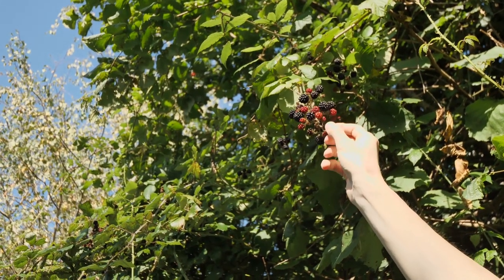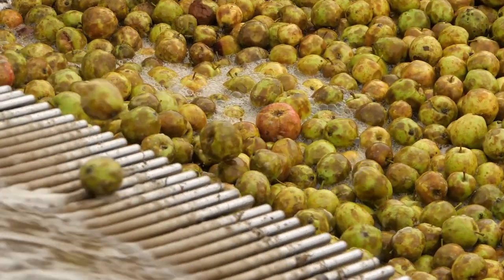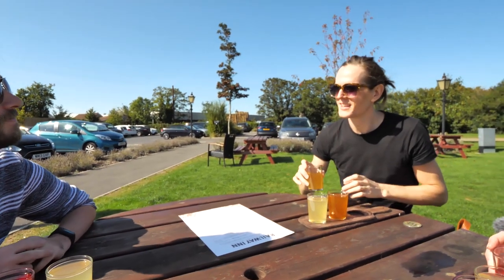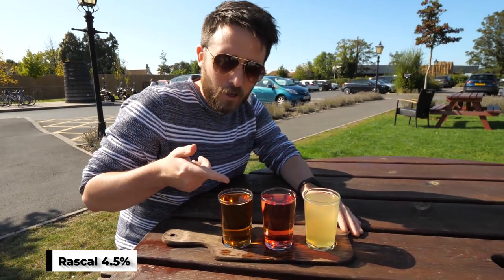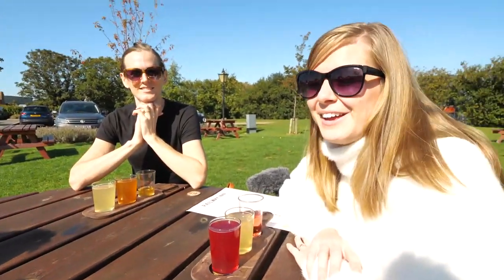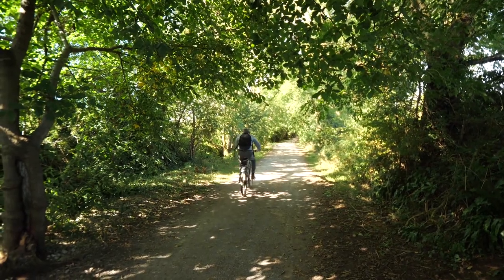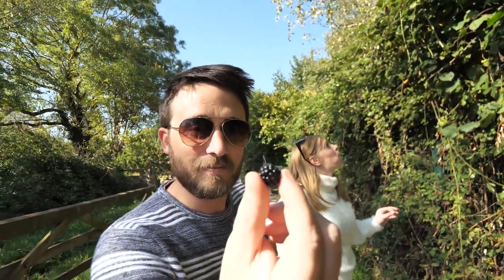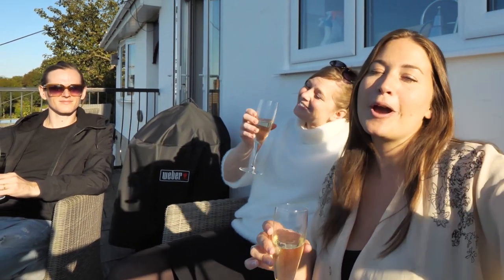Americans Try British Cider | Thatchers Cider Tour | Travel Beans & The Way Away In England Part 2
When our American friends, Josh and Ashley from the Way Away, decided to come and visit us in Somerset, we knew we had to introduce them to some delicious British cider. Our favourite cider is Thatchers, which is a family-run cider producer located in Somerset in the West Country, England.
We take a tour of the Thatchers orchards and learn about the process of making cider, enjoy lots of delicious ciders and go for a countryside walk along the Strawberry Line, starting in Sandford UK.

⭐ Follow Josh & Ashley: YouTube.com/TheWayAway